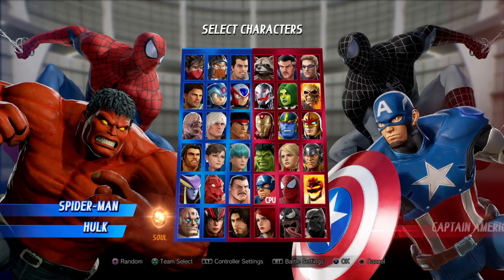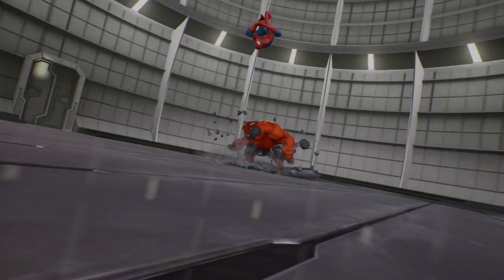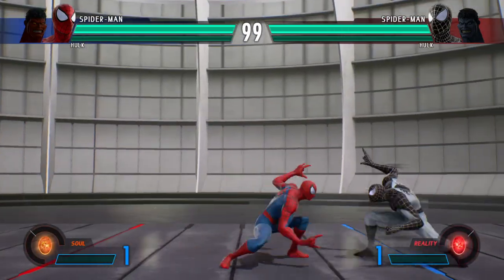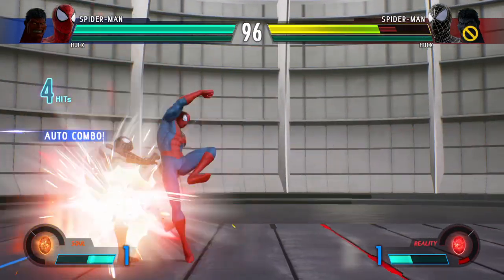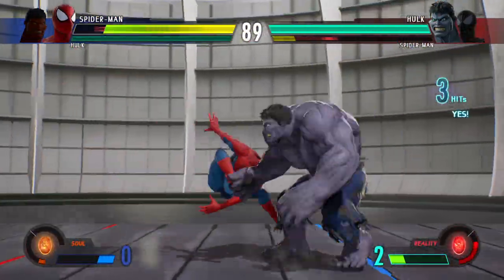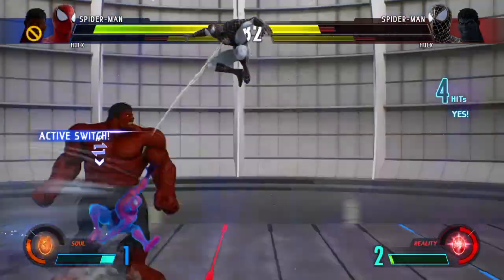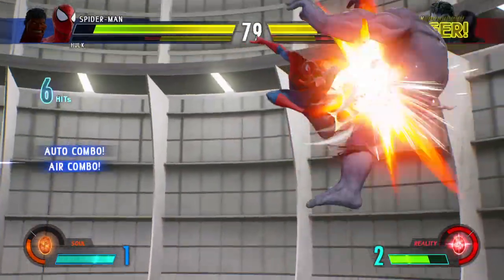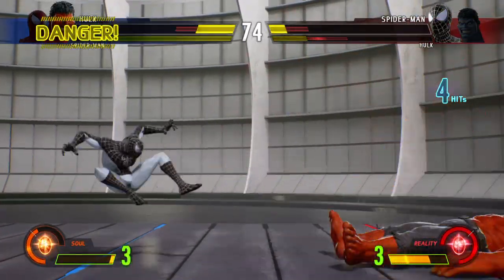Spiderman Hulk (Red) vs. Spiderman Hulk (Black) Fight - Marvel vs Capcom Infinite PS4 Gameplay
I am New need support

Gameplay - PS4 slim 1 TB
Recorder -  PS4 Inbuild Recorder

Marvel vs. Capcom: Infinite is a fighting video game developed and published by Capcom. It is the sixth main entry in the Marvel vs. Capcom series of crossover games. Like previous installments, players control characters from both the Marvel Comics and Capcom universes to compete in tag team battles. Infinite features two-on-two fights, as opposed to the three-on-three format used in its preceding titles. The series' character-assist moves have been removed; instead, the game incorporates a tag-based combo system, which allows players to instantly switch between their two characters to form continuous combos. It also introduces a new gameplay mechanic in the form of the Infinity Stones, which temporarily bestow players with unique abilities and stat boosts depending on the type of stone selected.

Infinite was released in September 2017 for PlayStation 4, Xbox One, and Microsoft Windows. The game received mixed to positive reviews; critics praised its new gameplay elements, but criticized its presentation, particularly its art direction, and character roster. The game also underperformed commercially. Capcom originally expected the game to sell two million units; however, it missed its sales target, selling approximately one million copies by the end of December 2017.

Playable characters

Marvel vs. Capcom: Infinite features a base roster of 30 playable characters, consisting of both new and returning heroes and villains in the Marvel vs. Capcom series.Six additional characters were also released post-launch as downloadable content (DLC).

Marvel characters

Black Panther

Black Widow

Captain America

Captain Marvel

Doctor Strange

Dormammu

Gamora

Ghost Rider

Hawkeye

Hulk

Iron Man

Nova

Rocket Raccoon

Spider-Man

Thanos

Thor

Ultron

Venom[i]

Winter Soldier

Capcom characters

Arthur

Chris Redfield

Chun-Li

Dante

Firebrand

Frank West

Jedah Dohma

Mike Haggar

Monster Hunter

Morrigan Aensland

Nathan Spencer

Nemesis

Ryu

Sigma

Strider Hiryu

X

Zero